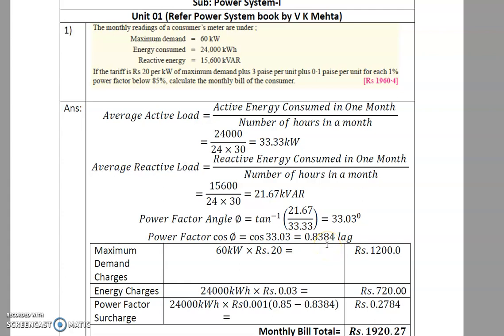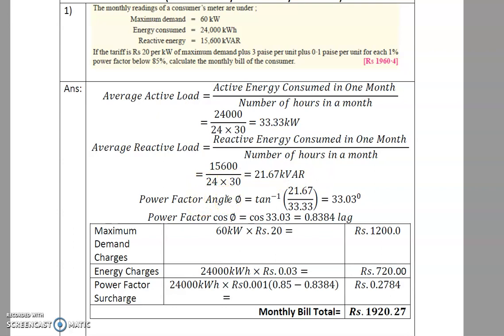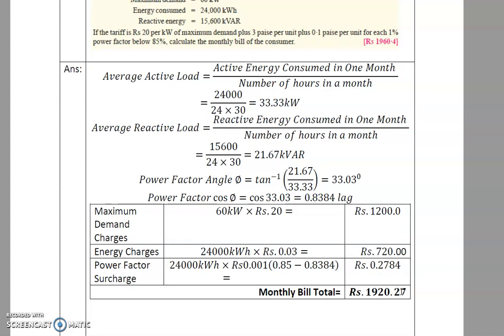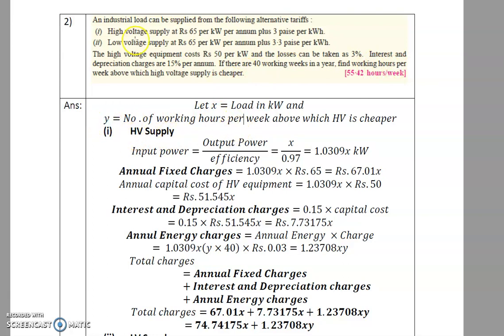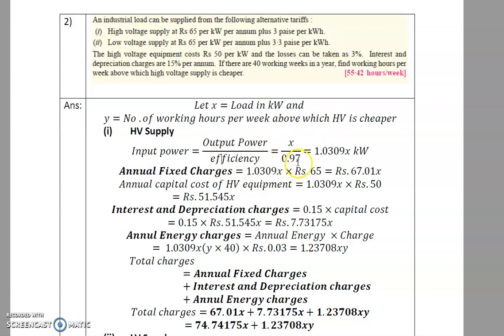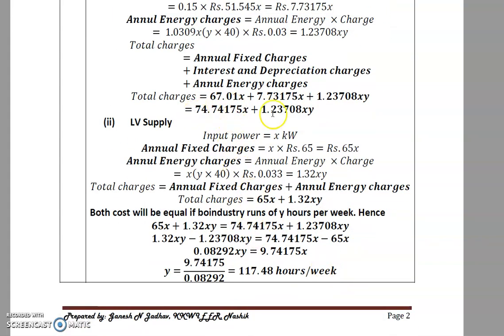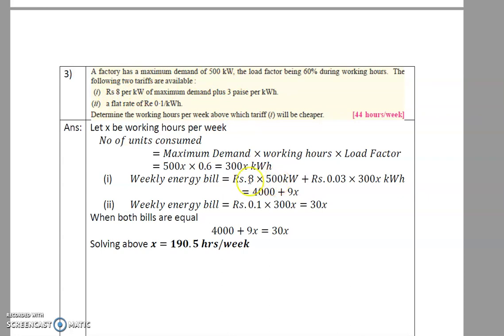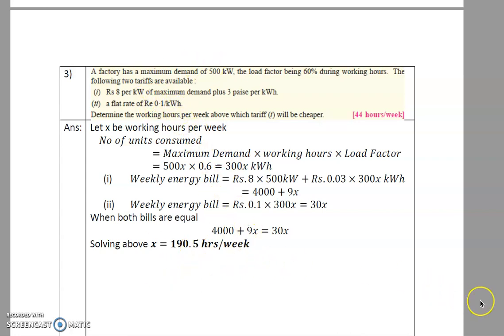Power System Tariff: Numerical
This video is on numerical on tariff